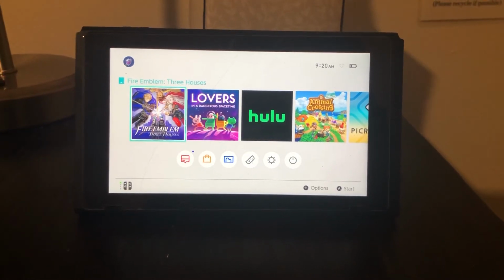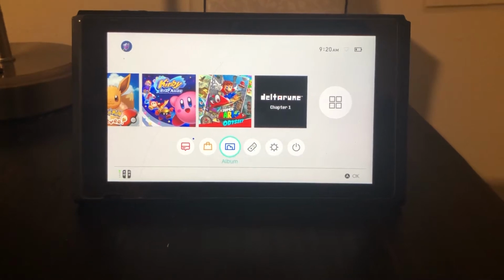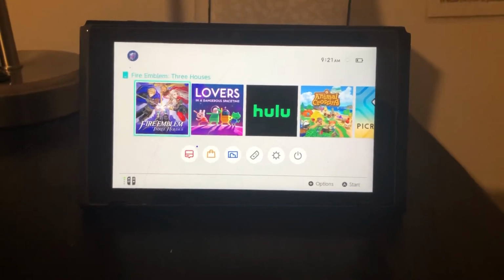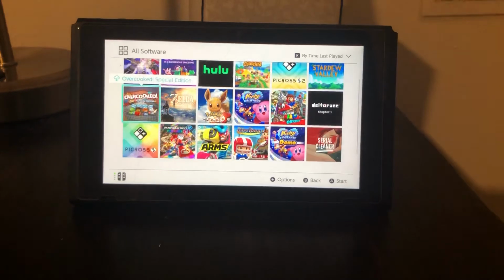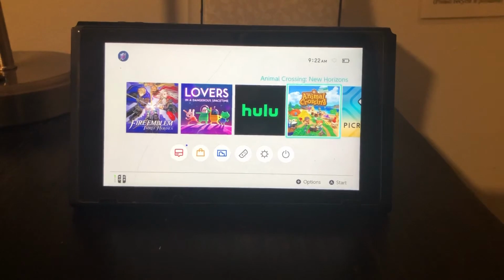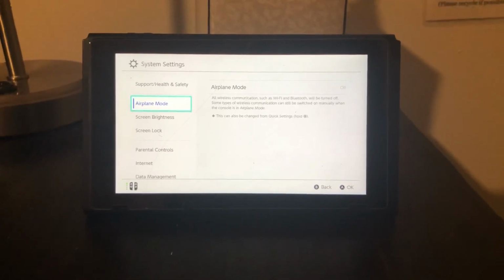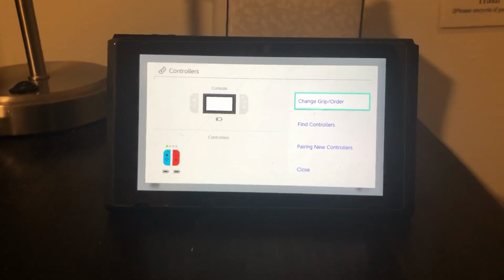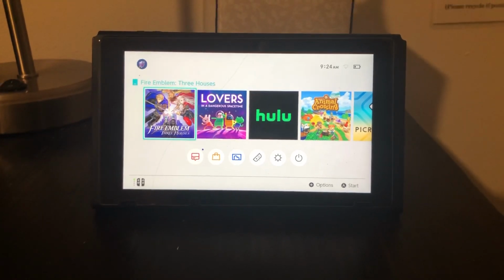Nintendo Switch UI Review